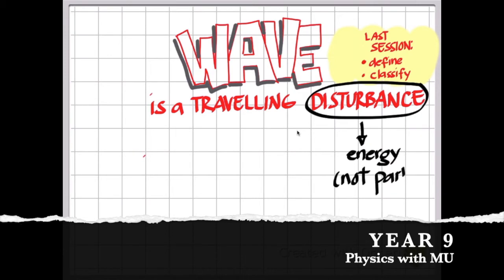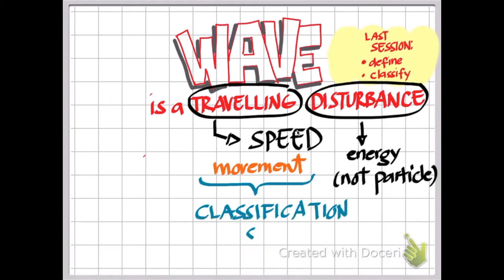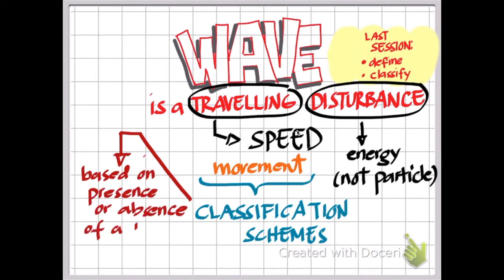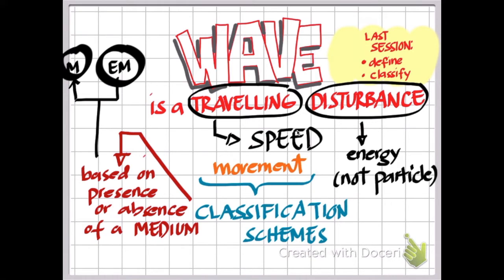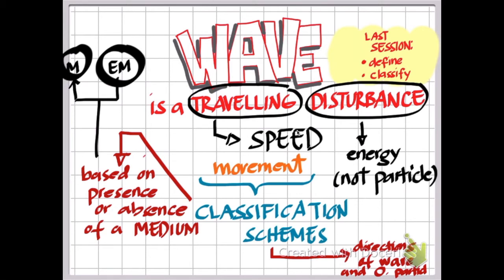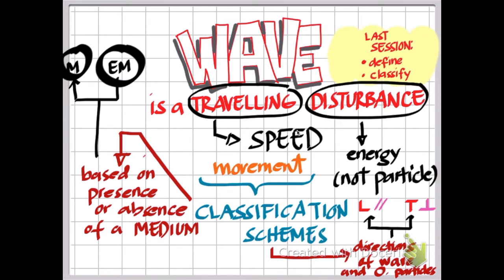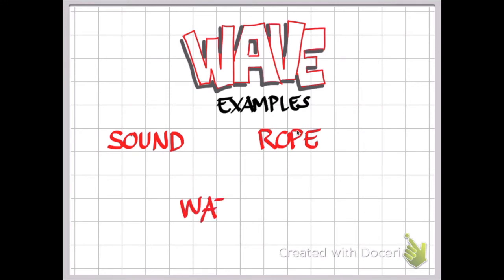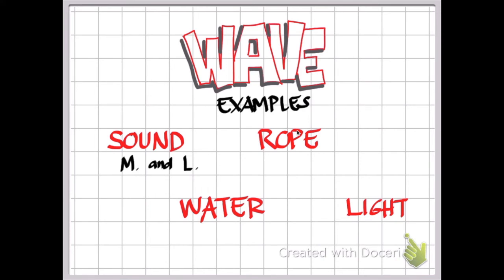Introduction to Wave